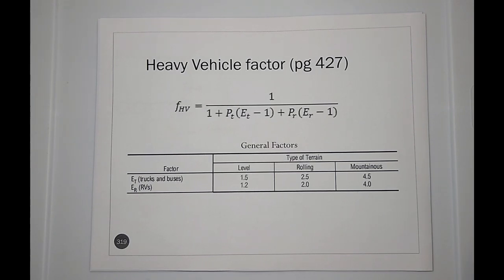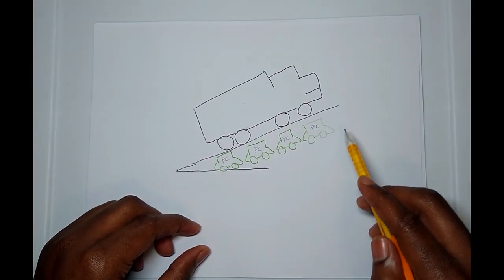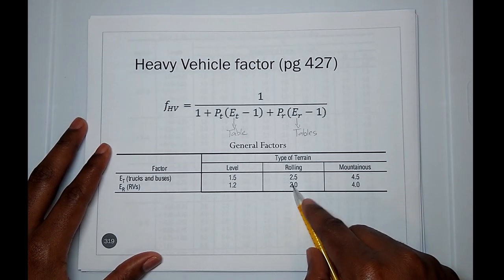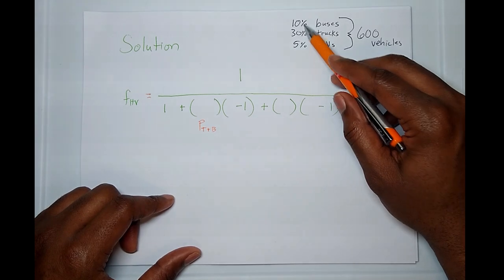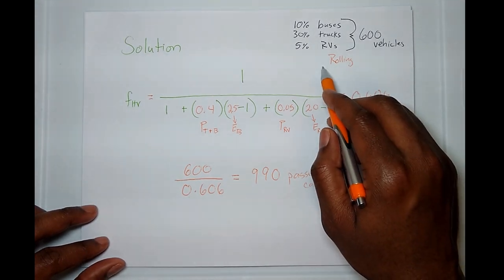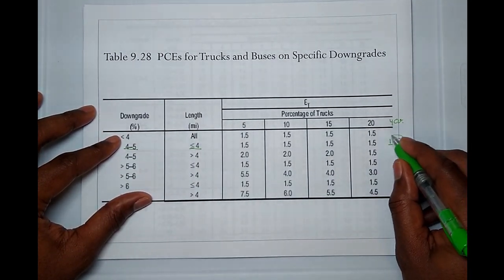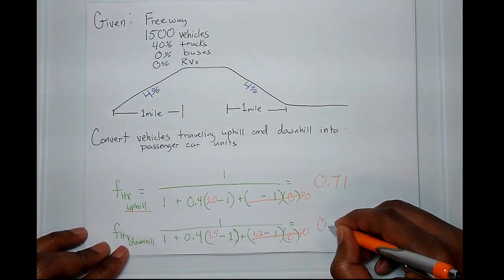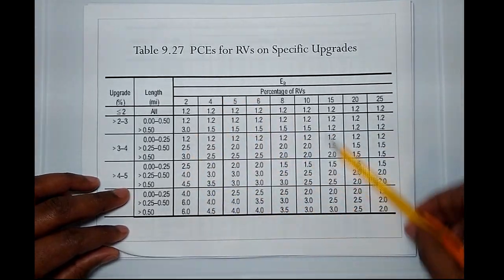Passenger Car Equivalent